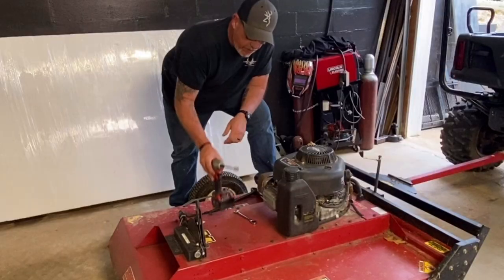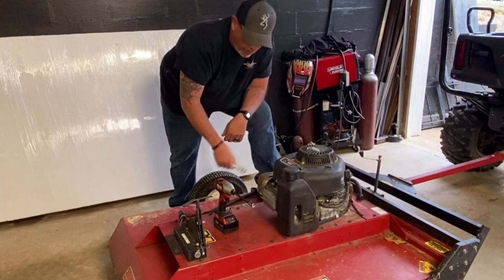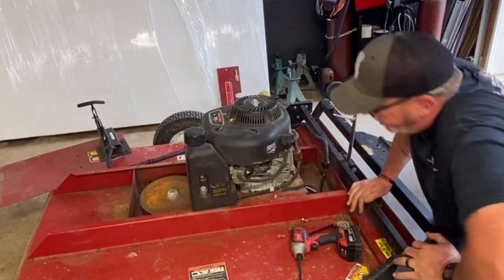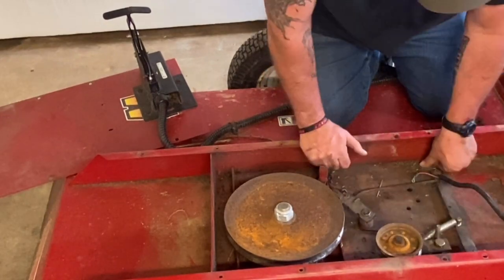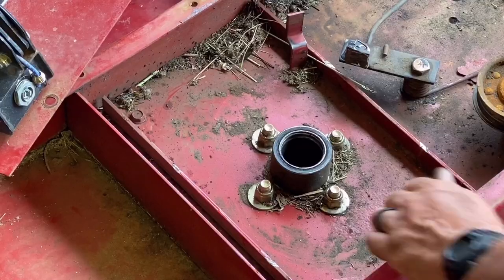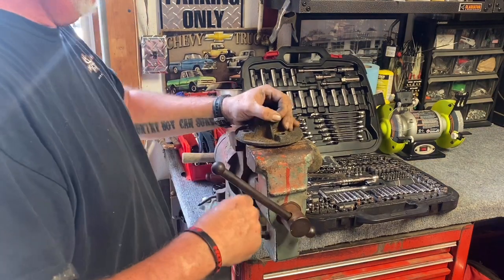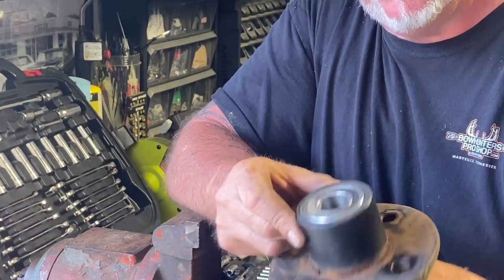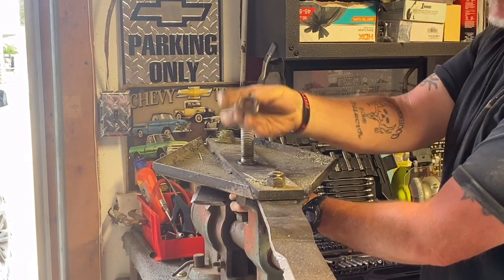Swisher 44 rough cut bearing install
Start to finish and step by step disassembly. Bearing hub removal, bearing replacement, install bearing, housing, and Kevlar belt install. Complete reassembly and start.